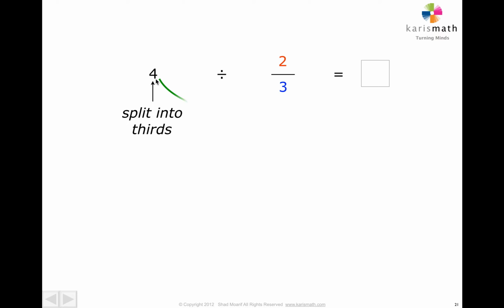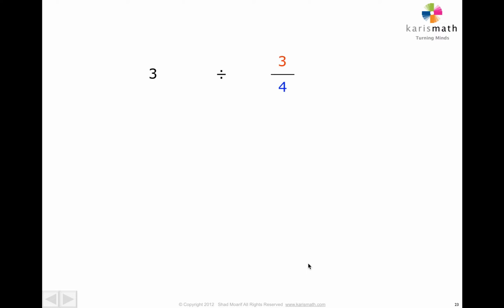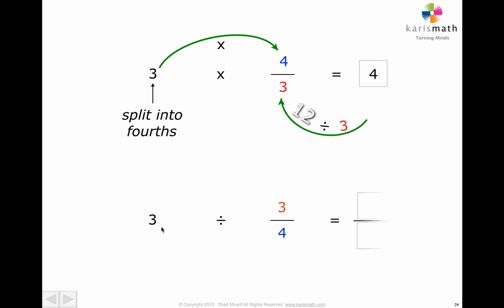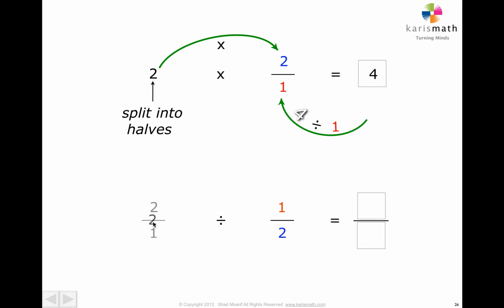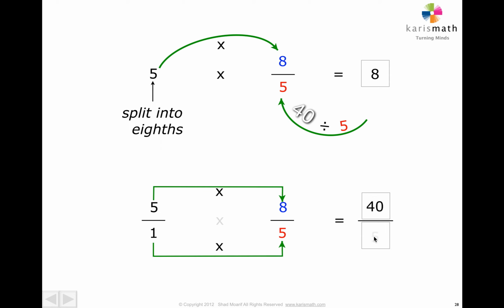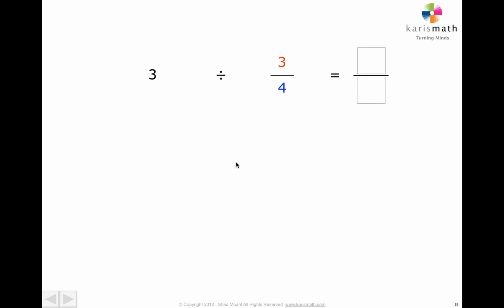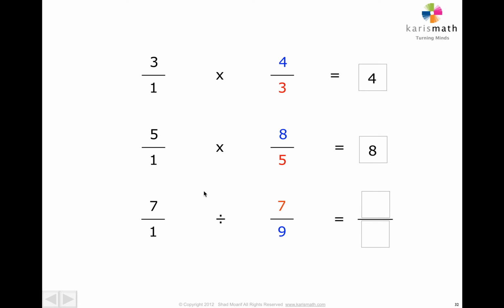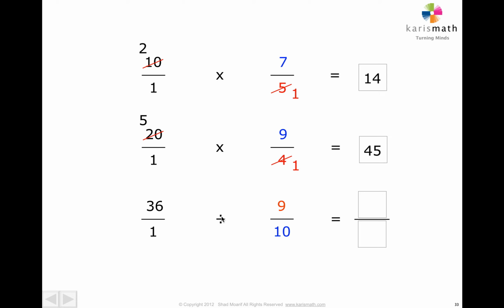Grade 5 Clip B 4 Dividing a Whole Number by a Fraction Part 2